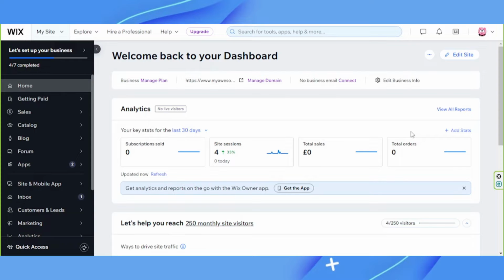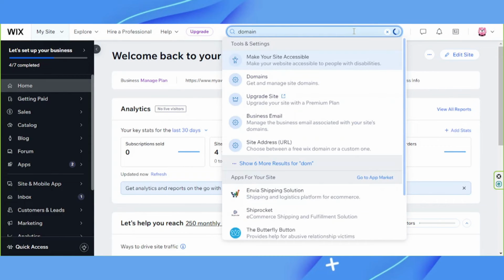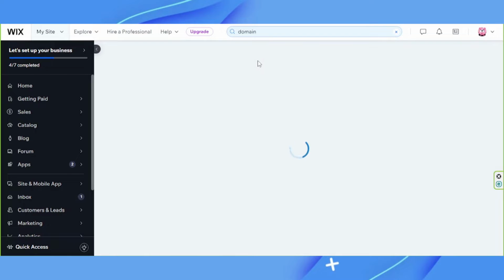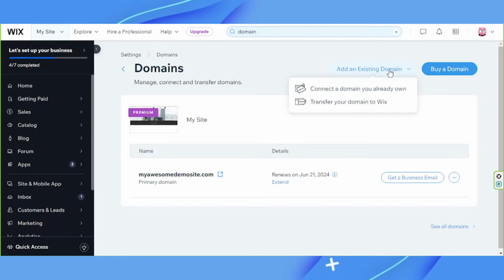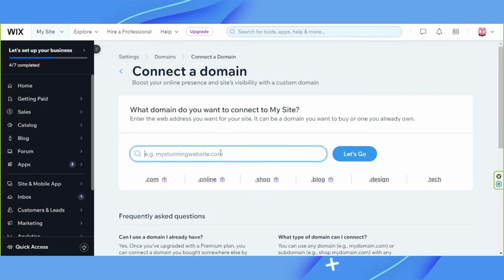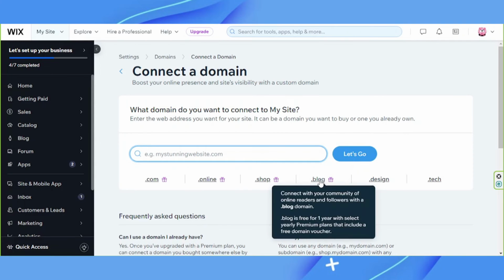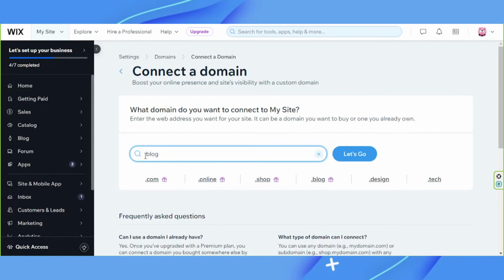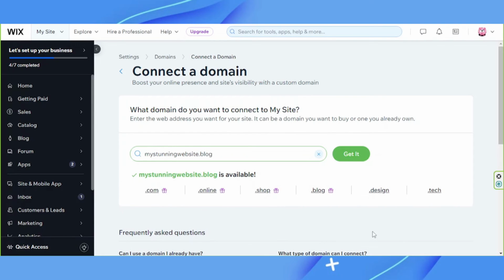How To Make Subdomain Blog Website On Wix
Ready to launch your own blog website with a subdomain? You're in the right place! In this tutorial, we'll guide you through the process of connecting a subdomain to your blog site.